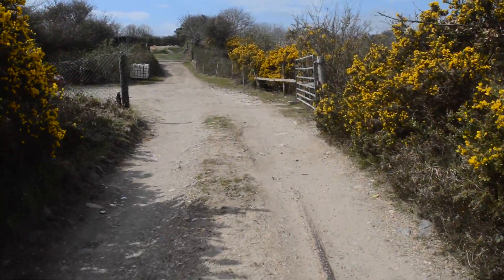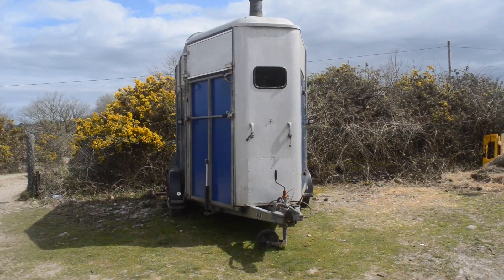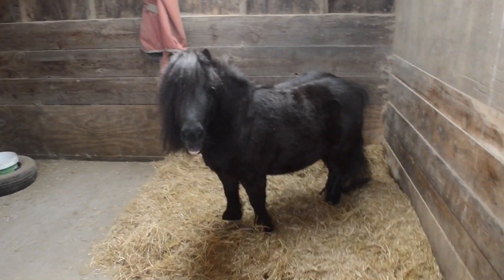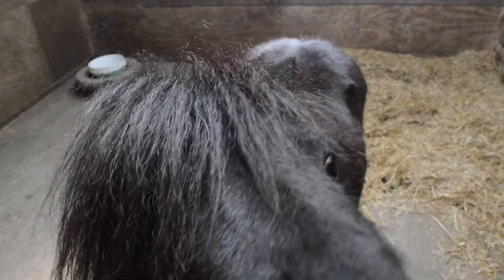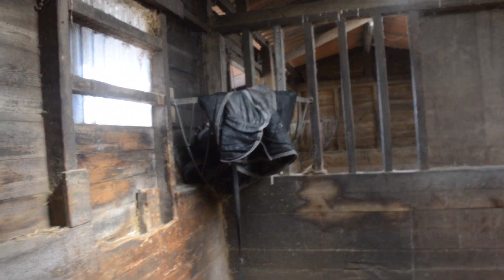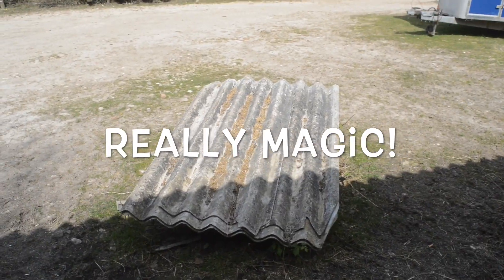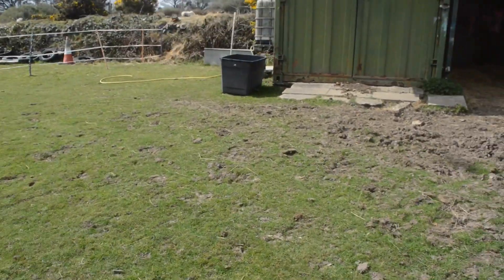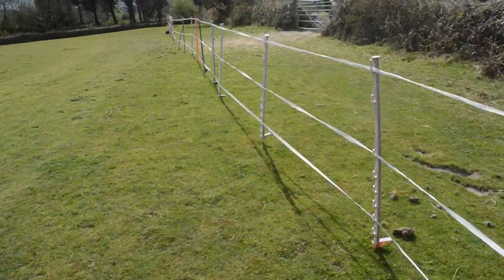Yard Tour!! - Lifeofmarch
This was pretty highly requested on my instagram! And after a long awaited time I’ve figured out what to do with my camera and laptop I’m pretty stupid allow me...anyway! I’m sorry I didn’t get a Wednesday video up even though were on isolation I literally did not have the time! But guess who’s prefilmed and just needs to edit this Wednesdays one;)
Georgia X

Camera :-
• Nikon D3200
    • 18-55mm lens
    • 55-200mm lens
• iPhone XR